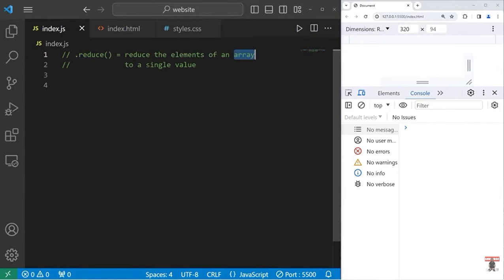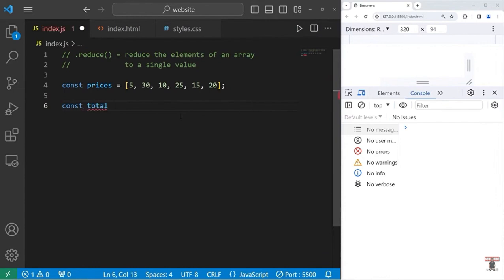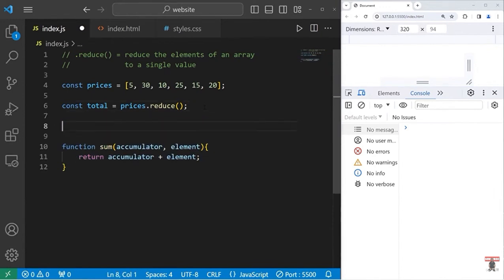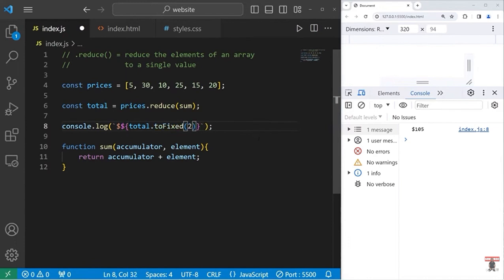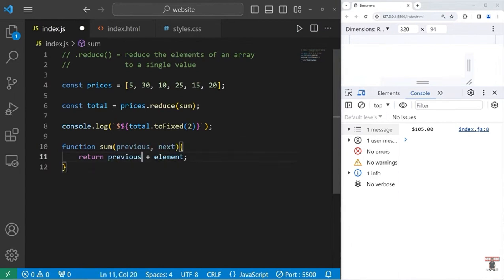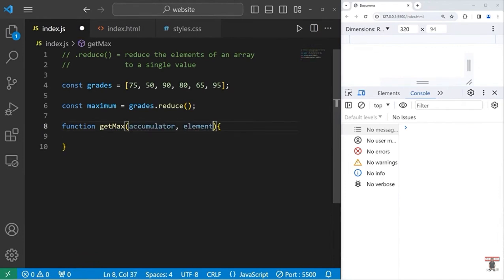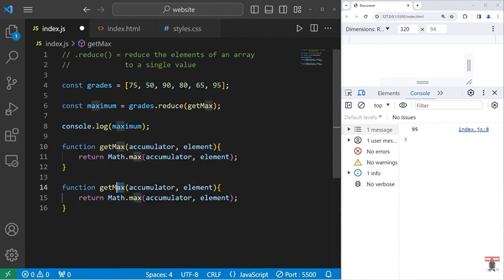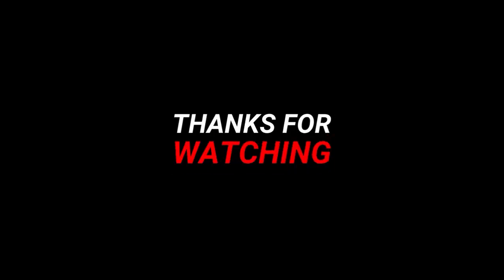JavaScript reduce() method ( Tutorial 29 )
// .reduce() = reduce the elements of an array
//                     to a single value

// EXAMPLE 1
const prices = [5, 30, 10, 25, 15, 20];
const total = prices.reduce(sum);

console.log(`$${total.toFixed(2)}`);

function sum(accumulator, element){
    return accumulator + element;

// EXAMPLE 2
const scores = [75, 50, 90, 80, 65, 95];
const maximum = scores.reduce(getMax);
const minimum = scores.reduce(getMin);

console.log(maximum);
console.log(minimum);

function getMax(accumulator, element){
    return Math.max(accumulator, element);

function getMin(accumulator, element){
    return Math.min(accumulator, element);